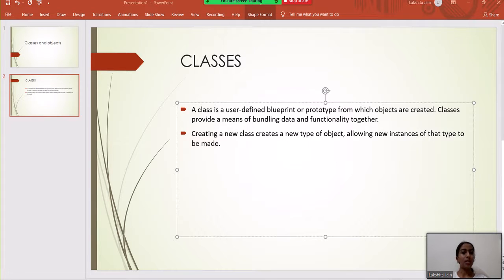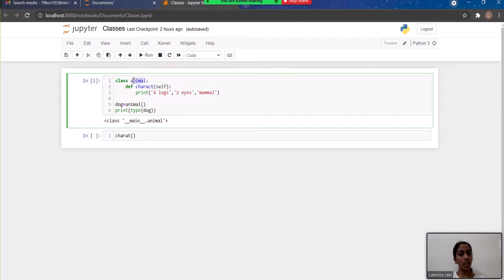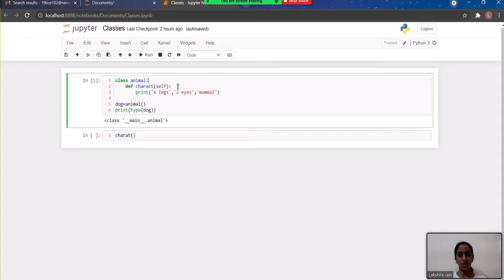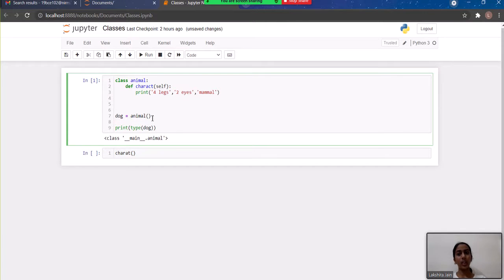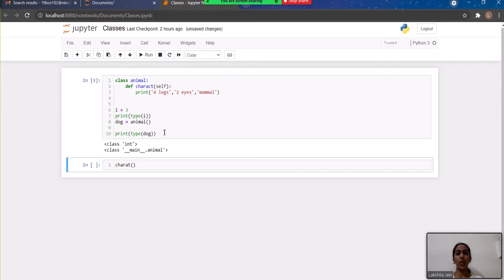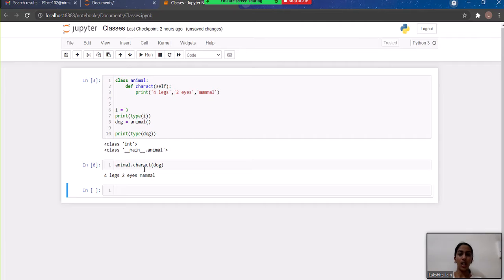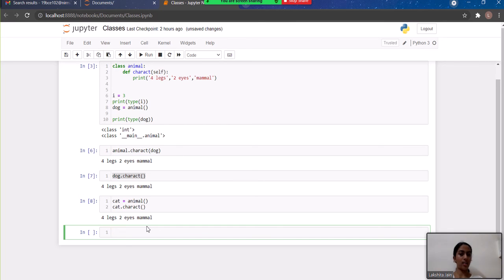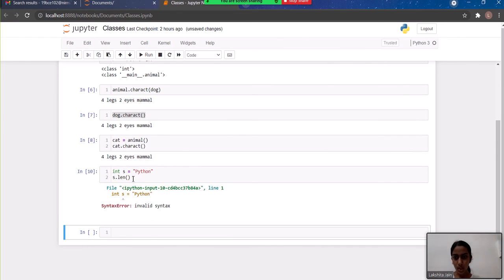Classes and Objects - Part 1: Tutorial 40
In this tutorial of Python Programming; you will study about:
1. Introduction to Classes
2.  Implementation Code of Class in Python